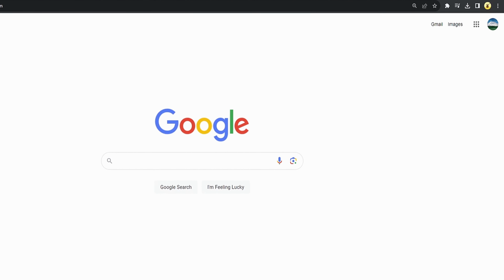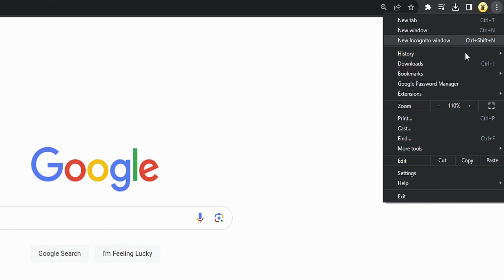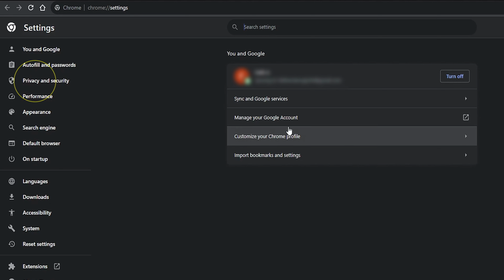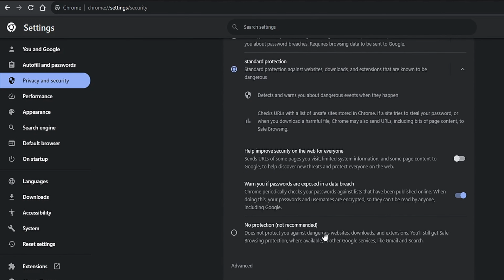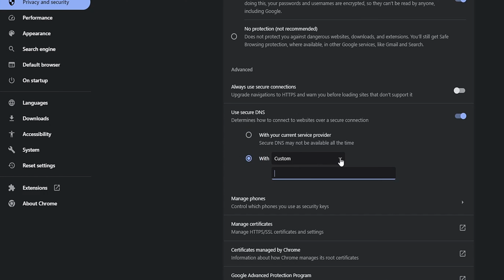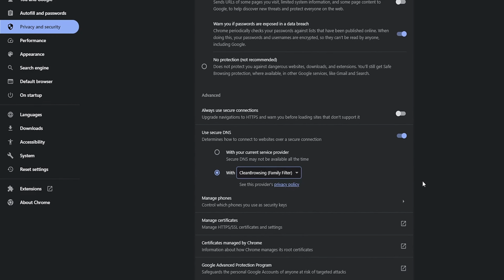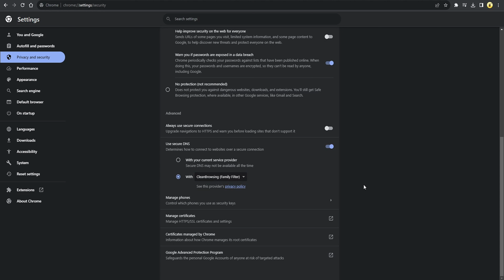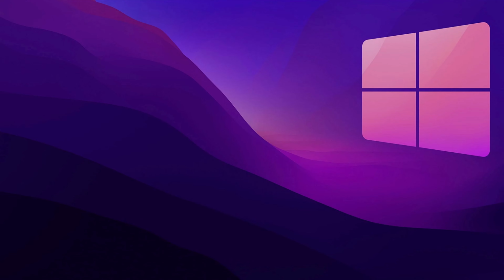How to Block Adult Websites on Google Chrome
Create a safer online environment by blocking adult websites in Google Chrome with these protective measures.